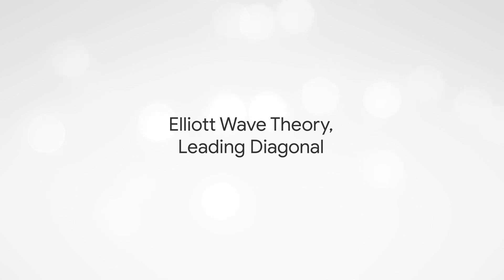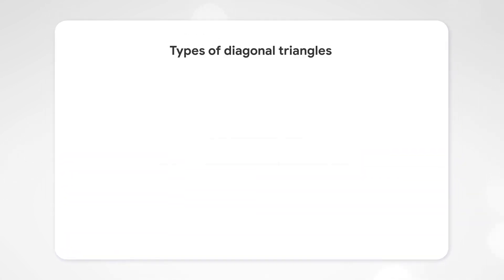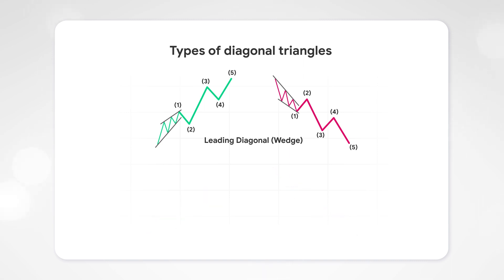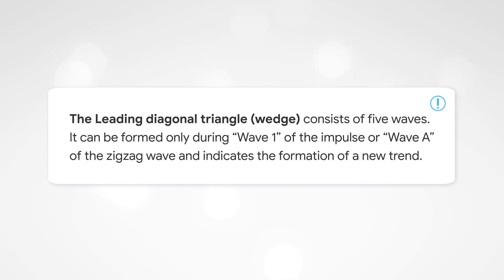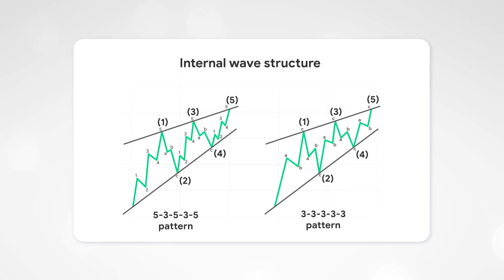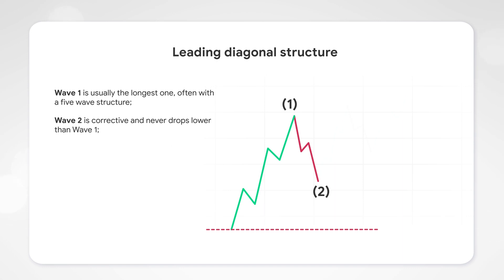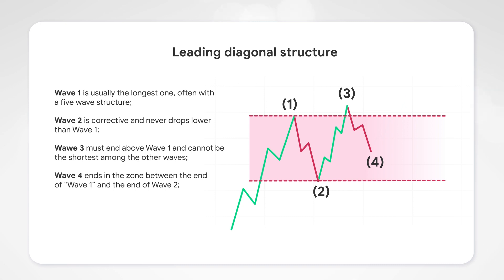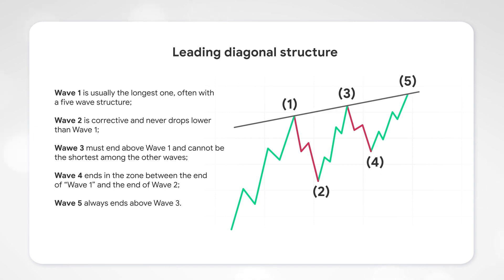Elliott Wave Theory | Leading Diagonal | Lesson 8.2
From this lesson you will learn the basics of the

- Leading diagonal triangle (wedge) pattern